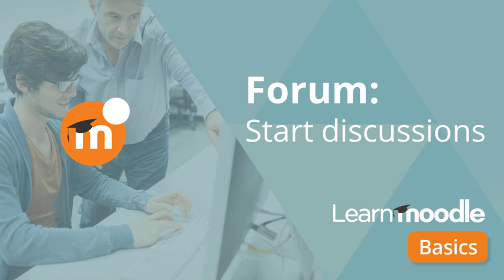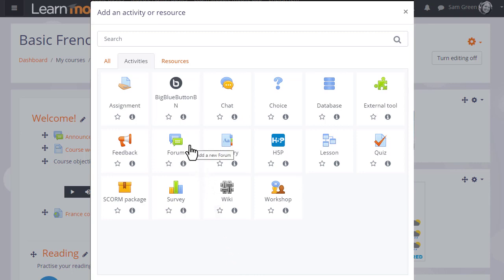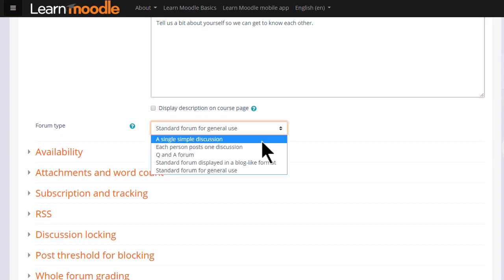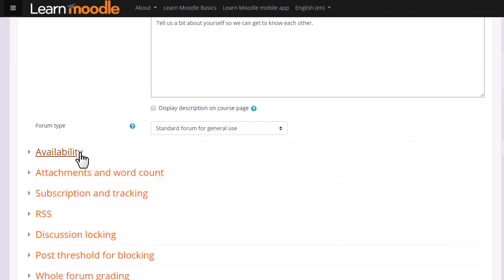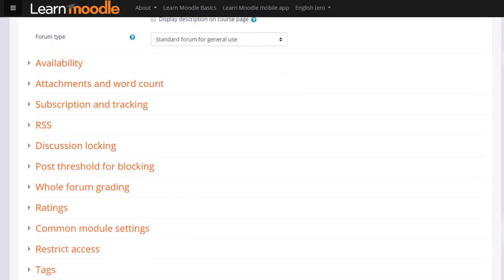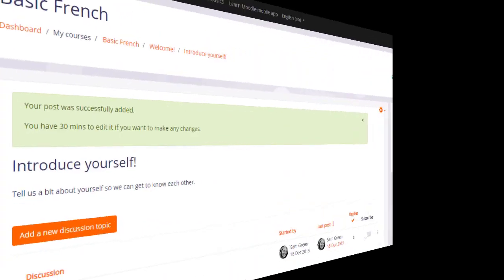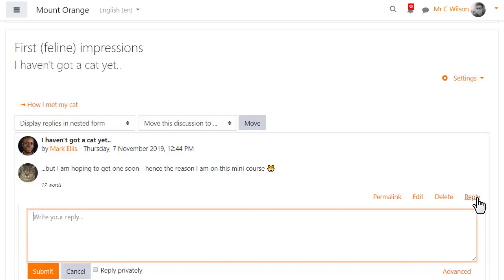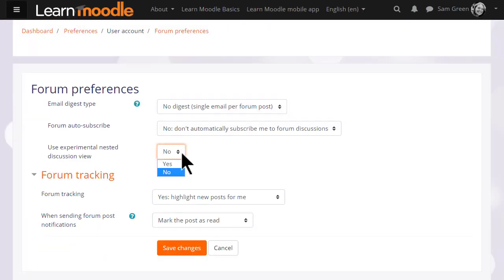How to start a Forum in Moodle (a Tutorial)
Credit to Moodle Youtube channel
Tutorial for students and reference for faculty of University of Caloocan City - Computer Studies Dept